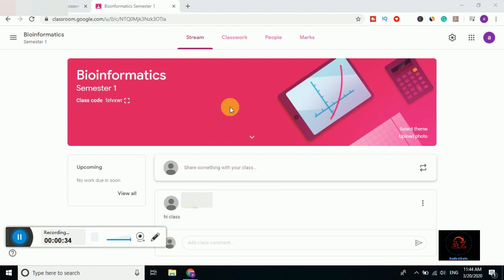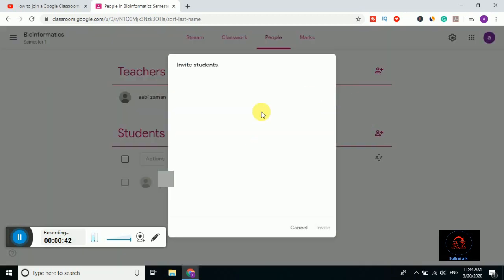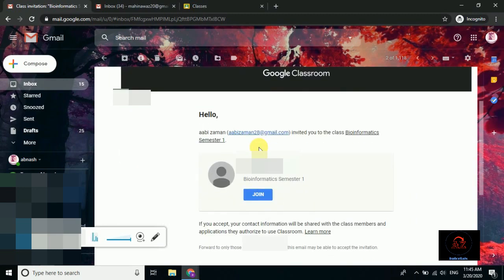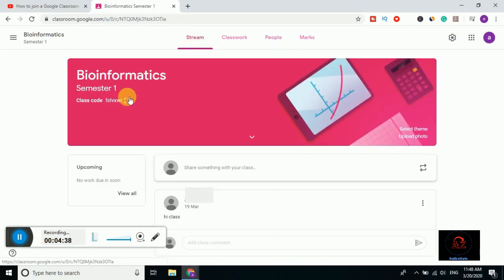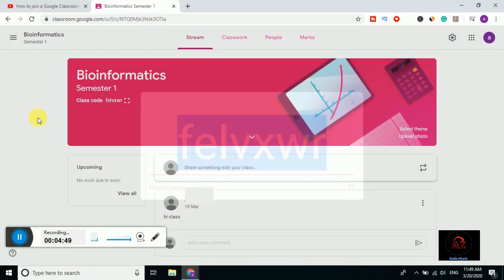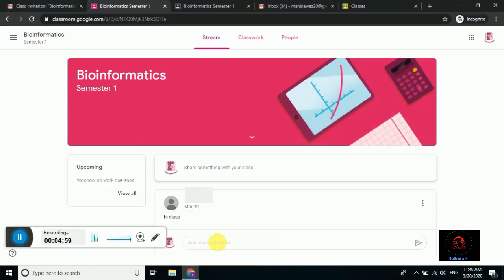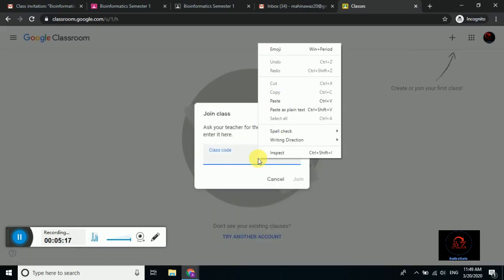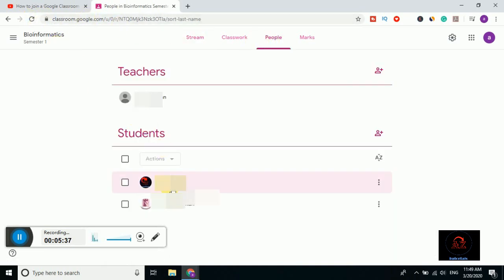How to Join Google Classroom // AZ Official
In This Video we show that how students will join google classroom.